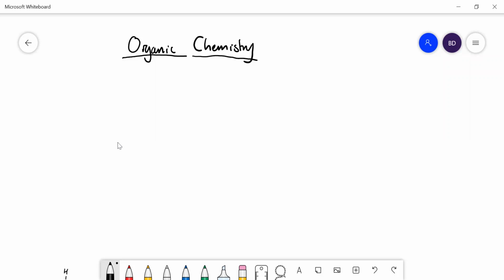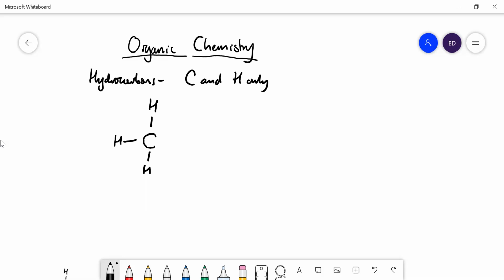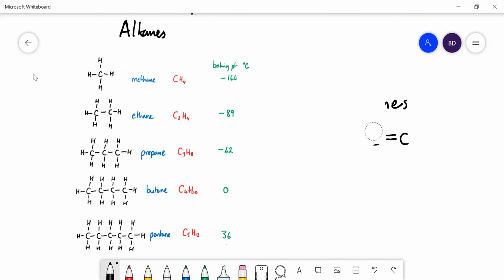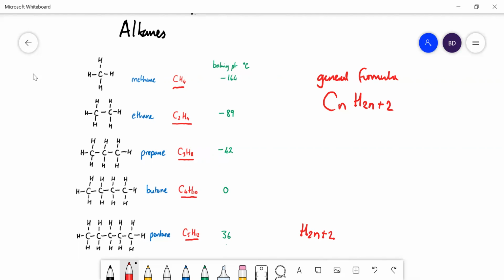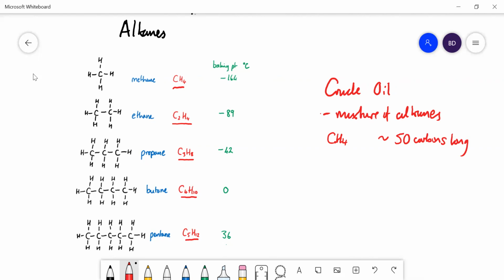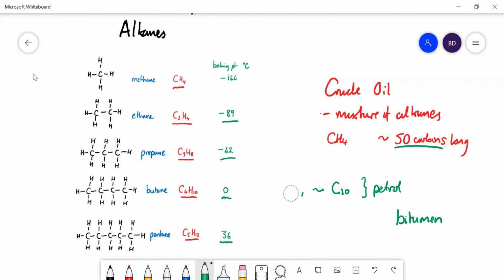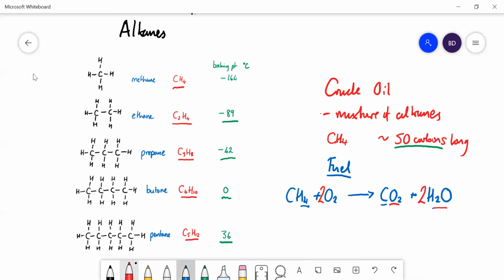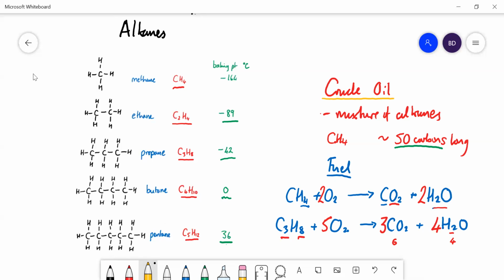GCSE 7.1 Intro to Organic Chemistry - Alkanes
Organic chemistry is the study of carbon compounds. The simplest family of organic molecules are called the alkanes. They are hydrocarbons and have the general formula CnH2n+2. As the molecules get bigger, their boiling points increase. Alkanes are good fuels- a lot of heat energy is released when they are burned.